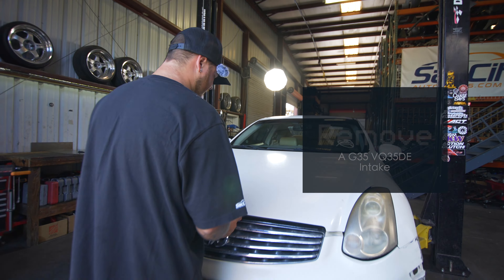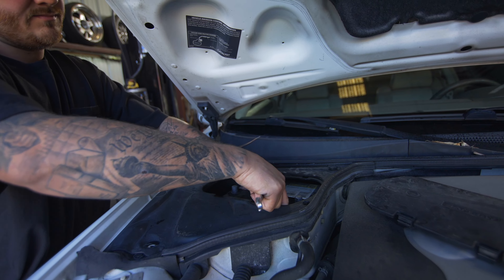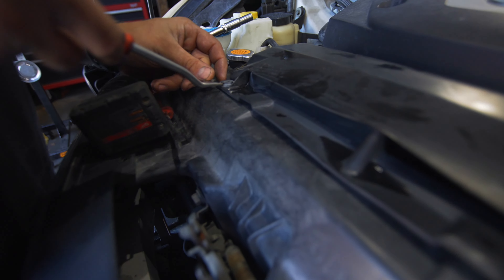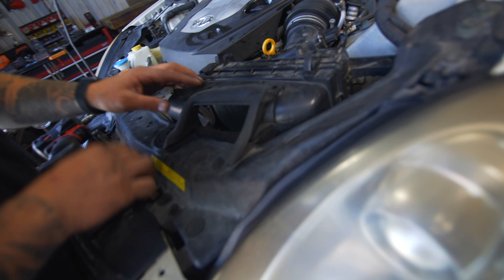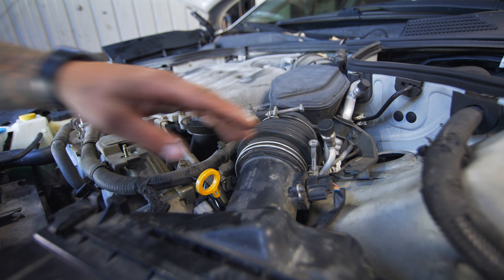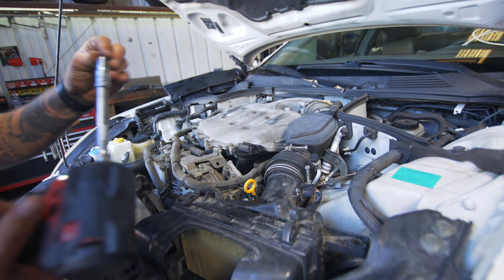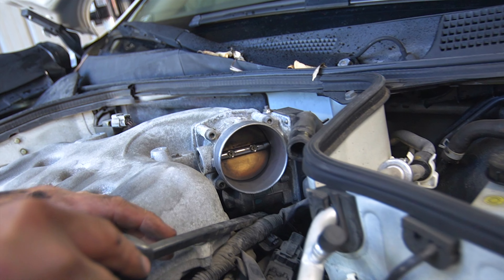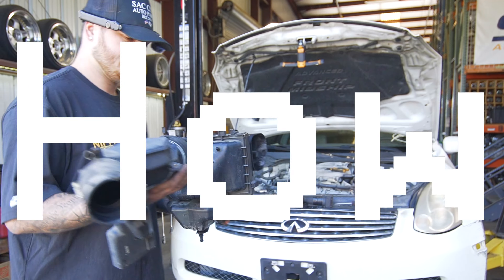How to Remove a G35 Intake - Complete DIY Guide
In this video, we walk you through the process of removing the intake system from your Infiniti G35, whether you're upgrading, cleaning, or replacing parts. The intake is crucial for delivering air to the VQ35DE engine, and removing it is often the first step when working on the throttle body, MAF sensor, or performing other engine modifications.

🔧 Links for the tools & goodies you need:
1. Panel Popper Tool
2. Milwaukee M12 Ratchet 3/8"
3. Milwaukee Stubby 3/8"
4. GearWrench Wobble Socket 3/8 Set
5. Wrench Set
6. Screwdriver Set
7. Starter Tool Kit
8. Advanced Tool Kit

The intake system in your Infiniti G35 is responsible for delivering fresh air to your engine, making it essential for performance. If you're upgrading to a cold air intake, cleaning the throttle body, or performing routine maintenance, you'll need to know how to remove the stock intake properly. In this video, we cover each step so you can remove the intake safely without damaging any parts.

Removing the intake from your Infiniti G35 coupe is a straightforward process, but it’s important to do it correctly to avoid damaging sensitive components. Whether you're upgrading or performing maintenance, this video provides all the details you need to get the job done.

Thanks for tuning in to our How To Channel! Your support keeps us motivated to create more valuable content for the automotive community.

Need Nissan or Infiniti Parts? Sac City AutoParts is an Enthusiast Shop! Specializing in everything from engines, transmissions, and all the things you can think of for your Nissan & Infiniti.